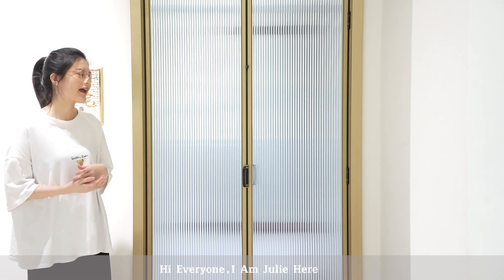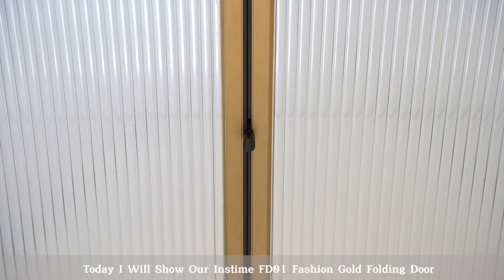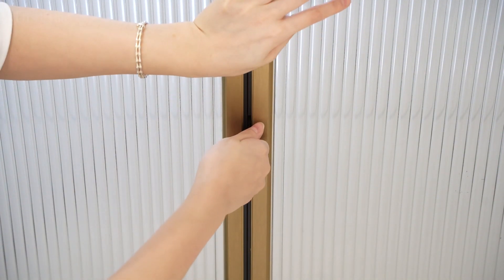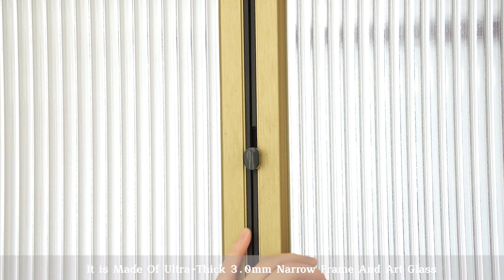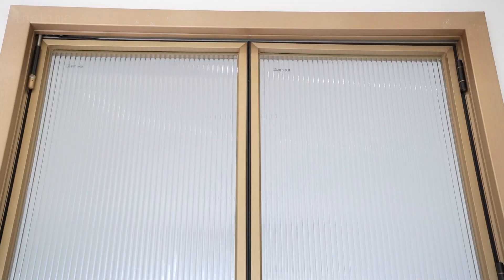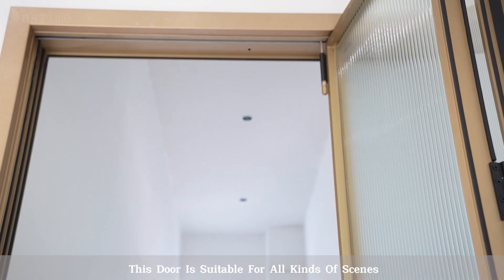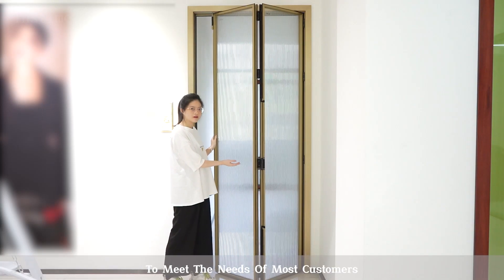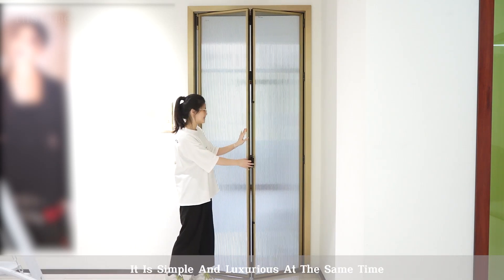【Instime】accordion doors design patio bifold door aluminium folding doors